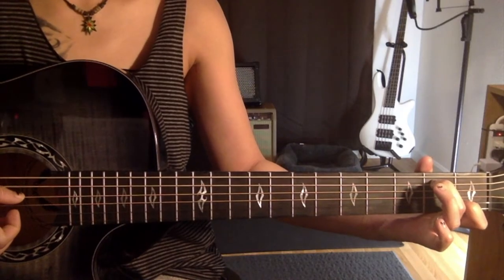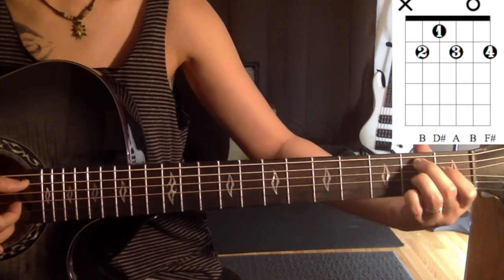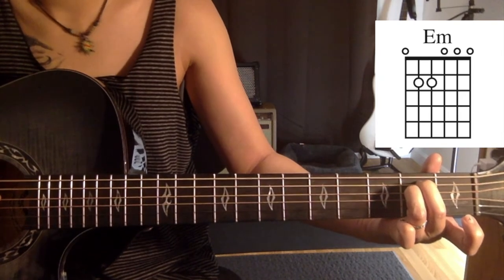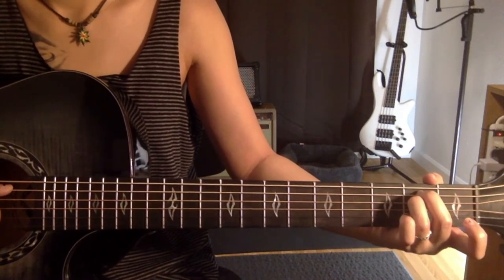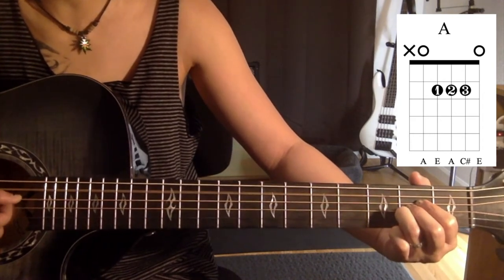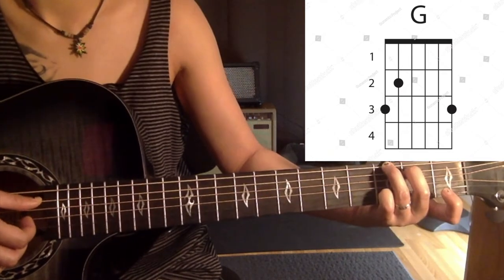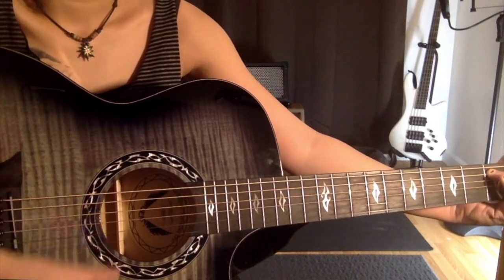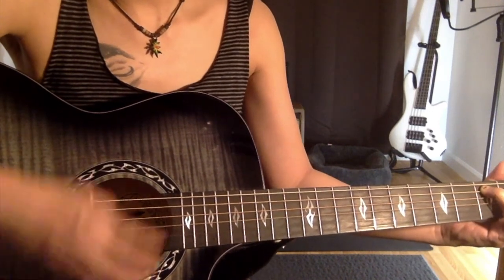Can't Help Falling - Guitar Tutorial for Beginners - Part 2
[Chorus]
Em                 B7         Em                   B7
Like a river   flows    surely to the   sea
Em                      B7
Darling so it      goes
A                                                Dm     G
Some things   are meant to   be

[Verse 2]
C         Em     Am                      F           C      G
Take   my     hand, take my   whole   life   too
       F    G         Am      F                 C        G       C
For I    can't    help    falling in    love   with   you

[Chorus]

Guitar tutorial for beginners, walk through each line and part; Strumming pattern for right hand, how to play each chords with image (left hand/finger position)